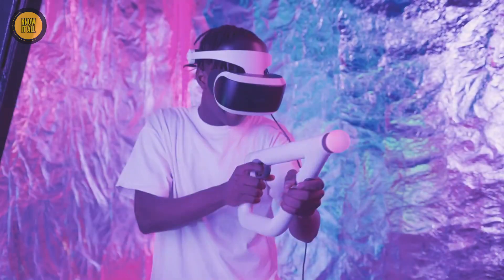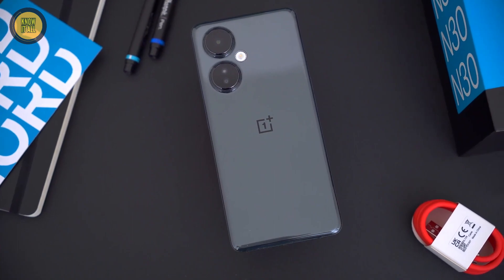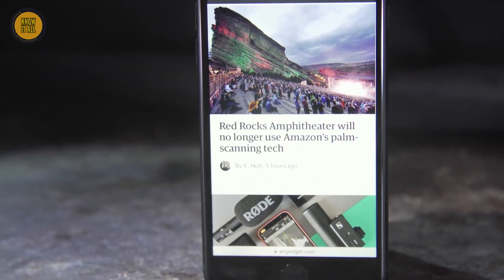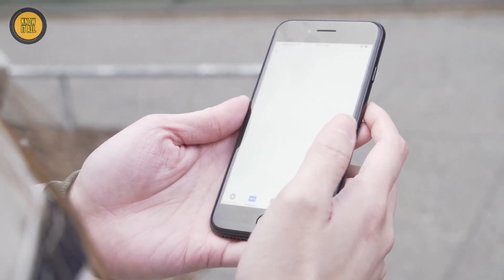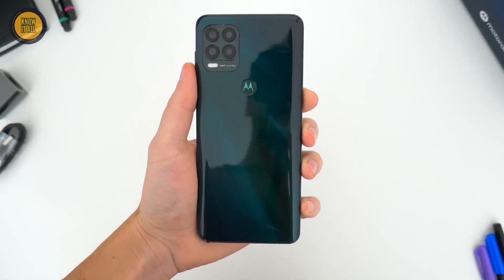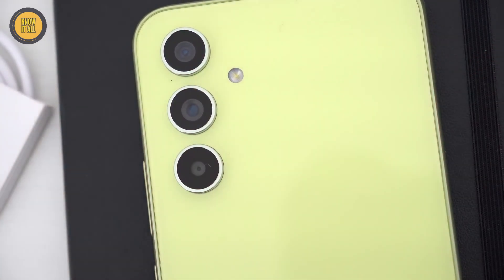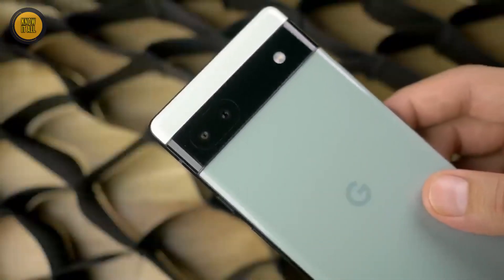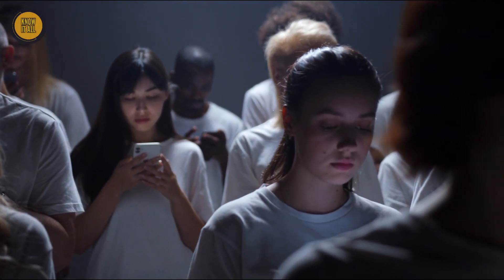Upgrade on a Budget: Top 5 Fast and Affordable Smartphones of 2023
Are you looking for a new phone but don't want to break the bank? Look no further! In this video, we'll share with you top 5 fast and affordable smartphones of 2023.

In this video, we're going to list the 5 best budget smartphones to buy in 2023. These phones range from budget-friendly options that are just as good as some of the more expensive options, to phones that are perfect for people on a budget.

So whether you're looking for a new phone to replace your old one, or you're just starting out and you don't want to spend too much money, check out this list of the 5 best budget smartphones to buy in 2023!

Best BUDGET Smartphones to Buy in 2023 | Top 5 Best Budget Phones @TheZshow3